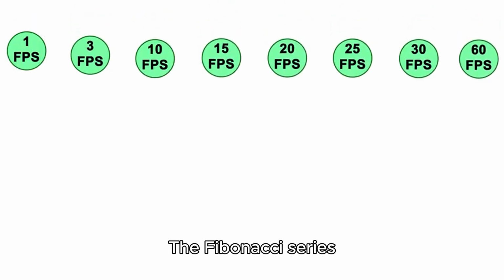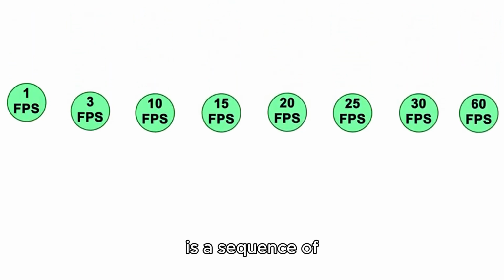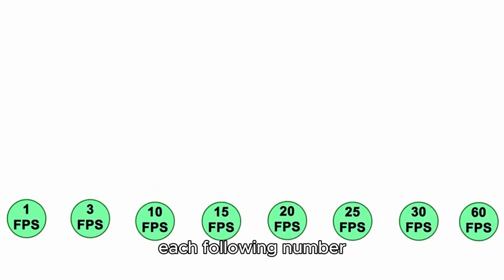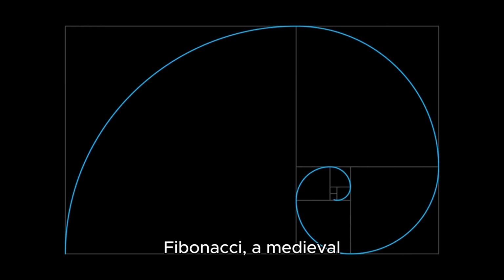The Fibonacci series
@Fletcher Soul Traveler